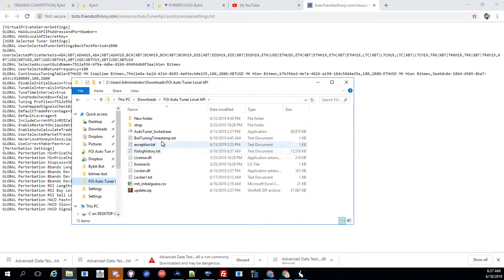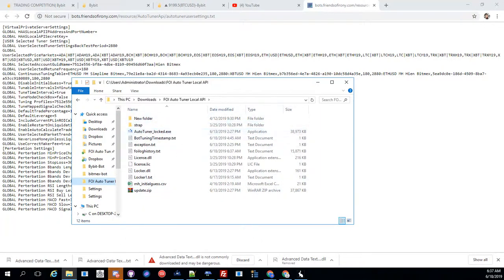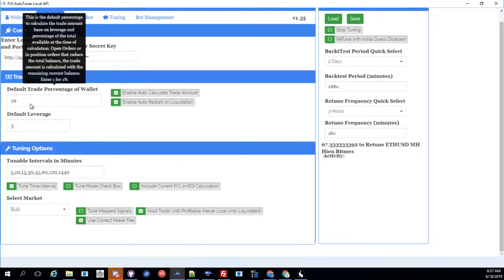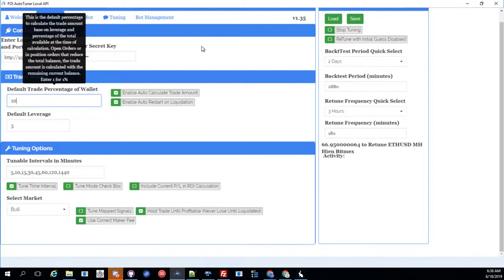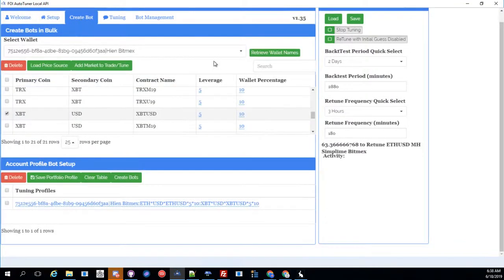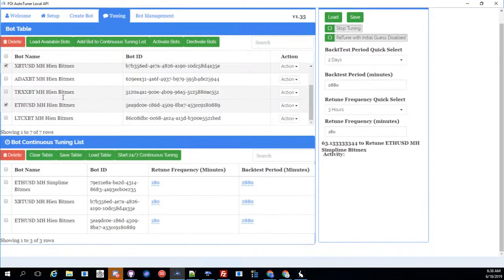How to Install Quick Start Profitable Settings File